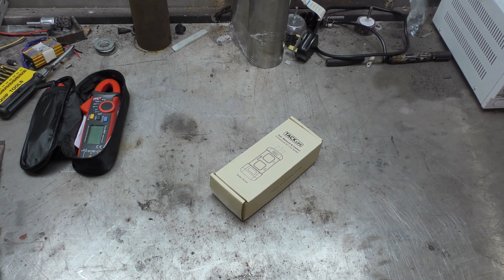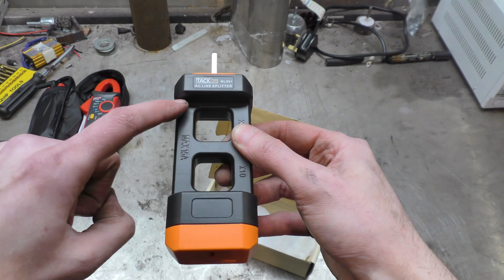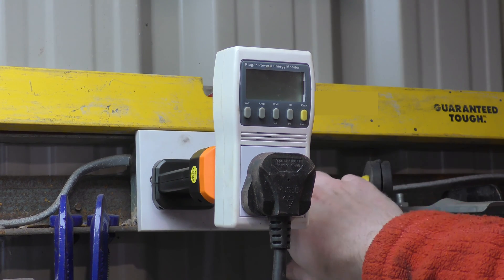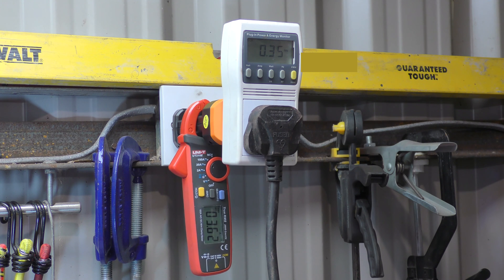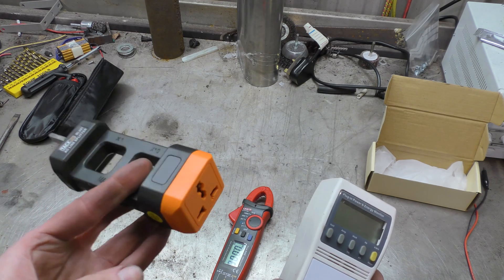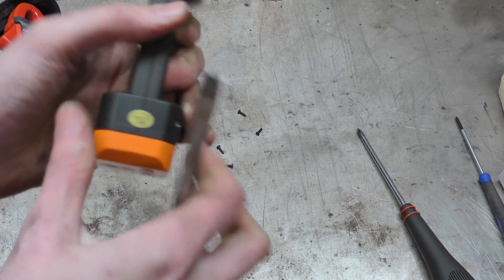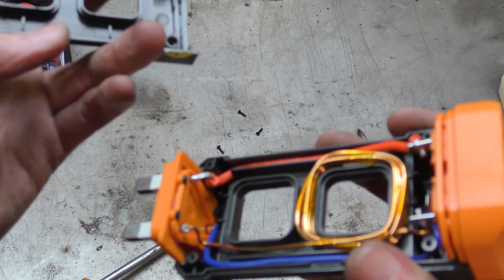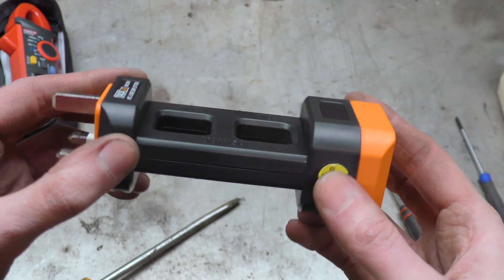Tacklife AC Line Splitter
Bought with real money.

Works with clamp meters to easily measure 2-line or 3-line wire without destroying the insulation cover to separate the lines, which ensures an easy and safe measurement.  So it says.  Let's see.